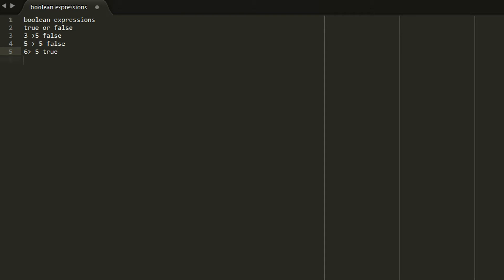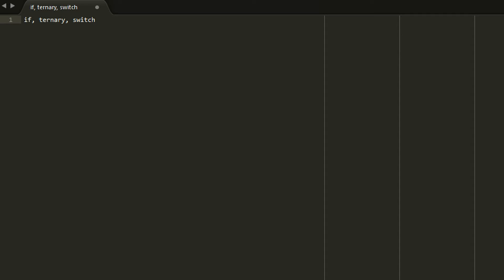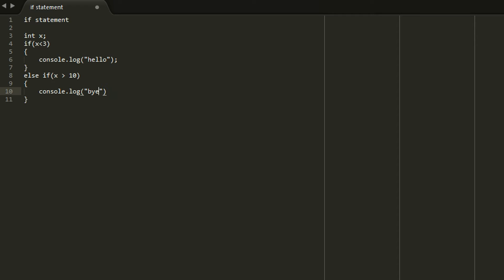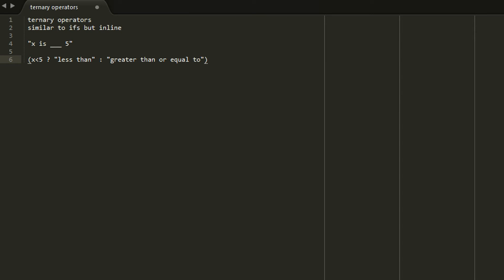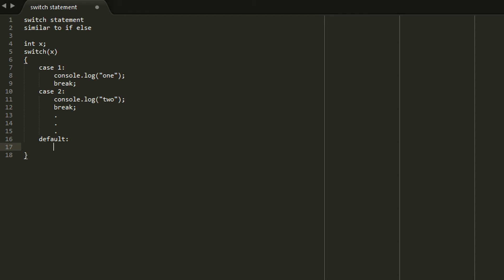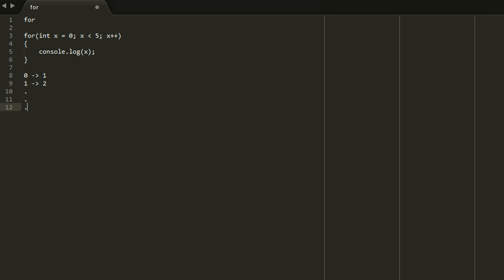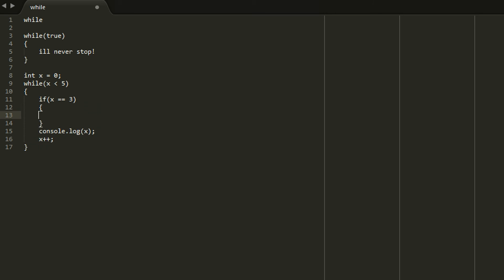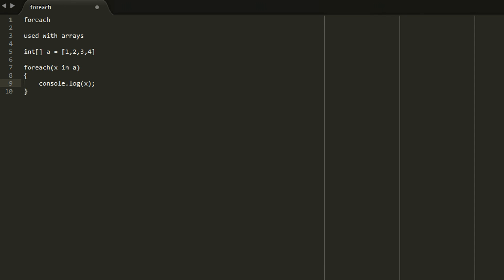Programming Basics: Conditional Statements And Loops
Hey guys, today I cover the basics of conditional statements and loops in some sort of Java, Javascript hybrid language. The purpose of these tutorials are to help you understand the concepts more than being syntactically correct.  The things I cover are if statements, switch statements, ternary operators, for loops, while loops, and foreach loops.

Topics covered in the following order:
0:00 Intro
0:15 Boolean Expressions
2:06 If/Else Statement
3:40 Ternary Operator
4:35 Switch Statement
6:07 For Loop
7:21 While Loop
8:58 Foreach Loop